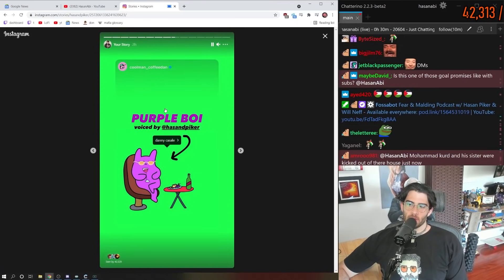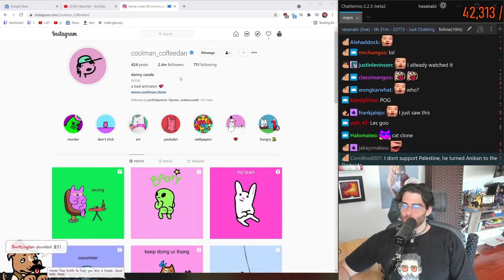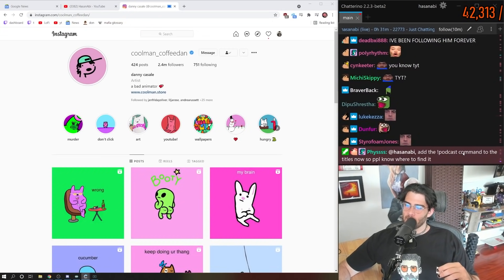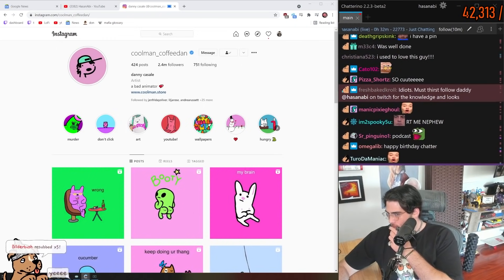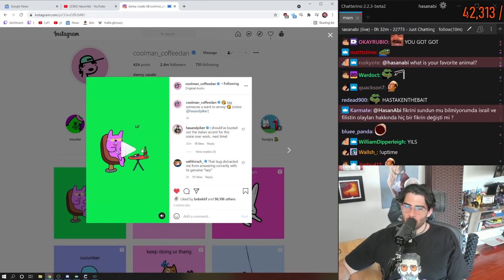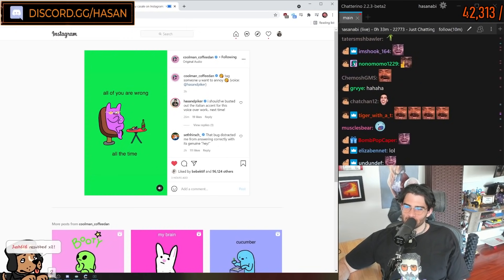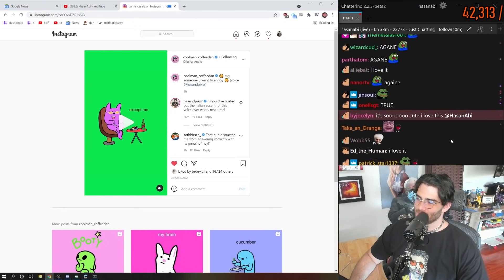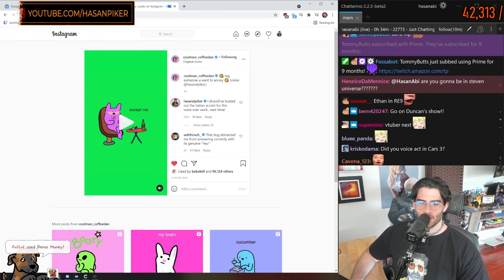HasanAbi did a video with coolman_coffeedan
About HasanAbi:
Hasan Dogan Piker (born July 25, 1991), also known as HasanAbi, is an American Twitch streamer and a left-wing political commentator. If you have watched HasanAbi live on twitch before you might already have listened to his iconic intro:
"What's going on everybody. I hope eveyone's having a fantastic evening, afternoon, prenoon no matter where you are in the world this is Hasan Piker and this is the HasanAbi broadcast coming to you LIVE from (most of the times) sunny California, Los Angeles." HasanAbi enjoys covering politics, reacting to Jubilee, Channel 5 with Andrew Callaghan (formerly known as Andrew from All Gas No Brakes), Daily Dose Of Internet,  Unusual Memes,  Joe Rogan, Ben Shapiro and so much more. Usually 1/3 of his 10h+ streams contain gameplay of a variety of games such as the Dark Souls Series, Zelda, GTA V and all of the trendy game releases on PS5, PC and Nintendo Switch.